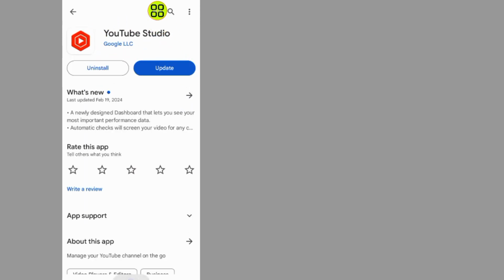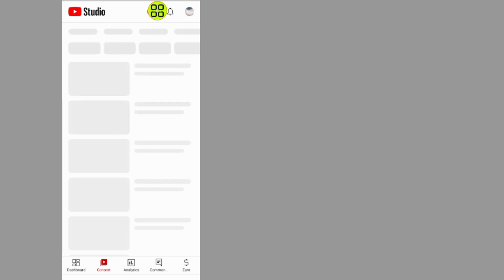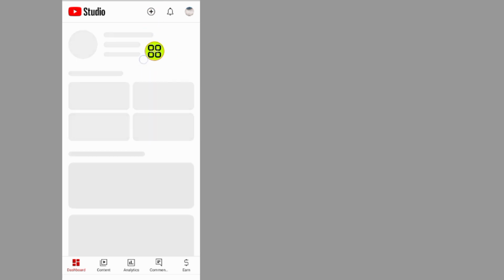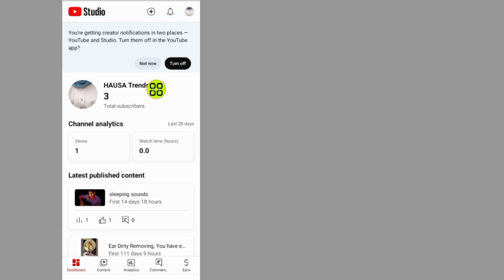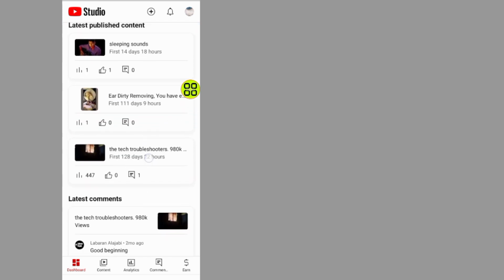How To Delete YouTube Videos ( Quick step)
Learn How To delete youtube videos 2024 in a few simple steps. If you are looking for a video about how to delete a youtube video, here it is! In this video I will show you how to delete videos on youtube. Be sure to watch the video to the very end. You will learn how to delete youtube videos on your phone